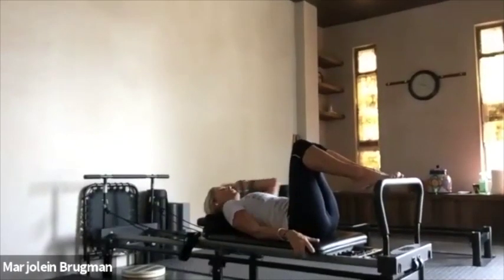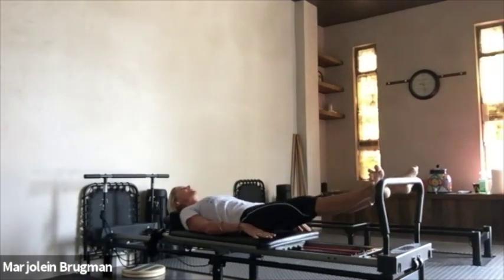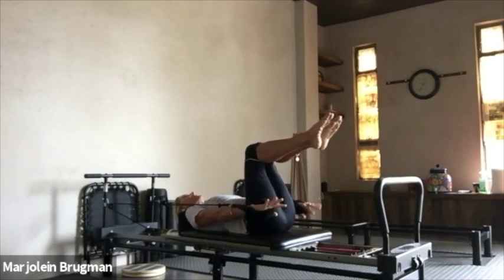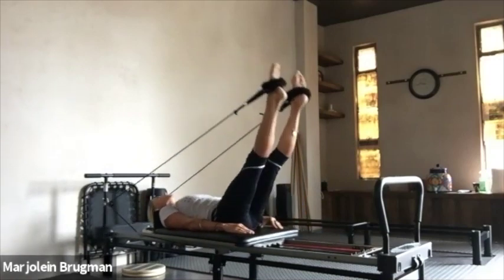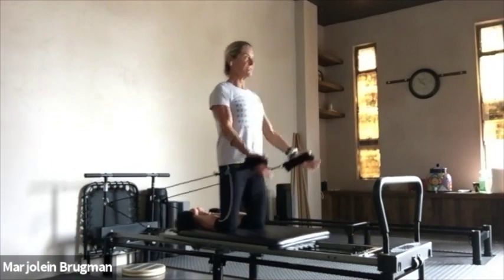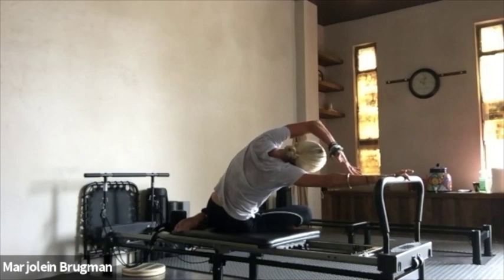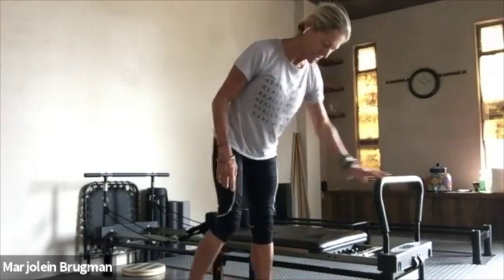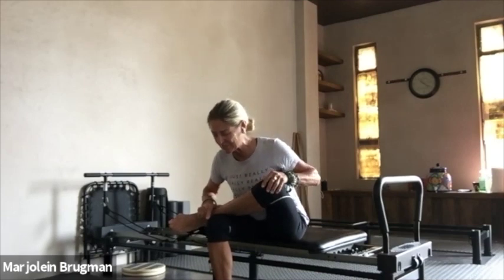Aeropilates Class • Advanced Full Body Workout #1 - from lighterliving by Marjolein Brugman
- from lighterliving by Marjolein Brugman

This video has been recorded during a difficult time for the whole world. Taking care of ourselves is even more important than ever and a device like the Aeropilates reformer can be extremely helpful, convenient and effective.
Thanks to all the people who attended this special live lesson and also made a donation for the hospital and care center of Todos Santos.

Remember we are all one ❤️.

Get ready on your reformer for the Warm Up footwork on one red and two black cords.

Exercises include: Warm Up footwork (Parallel, V Position, Heels, Arches, Heel Lowers etc, with pulsing variations), Pelvic Lift, Ab Work (Arm Lowers, Arm Circles, Eagle, Tricep press, etc, with head up and legs variations, Hundred), Roll-overs, Leg Series (Leg Lowers, Leg Circles, Scissors, Frogs, Frogs Circles, Choo-choo, Choo-choo Circles), Arm Series kneeling (Serve the Brownies,  Hug a Tree, Eagles, Salute, Arms Circles), Arms side sitting series, Mermaid with stretching, Bicep curls, Chest Expansion, Elephant with stretching, Eve's Lunge, Piriformis Stretch.

Tips
✅ It is an intense workout that covers every muscle in the whole body so be sure to make modifications as needed.

This is one of the many videos that you can find in my lighterliving video library!
Quick routines and classes with your aeropilates focused on different issues or areas of you body.